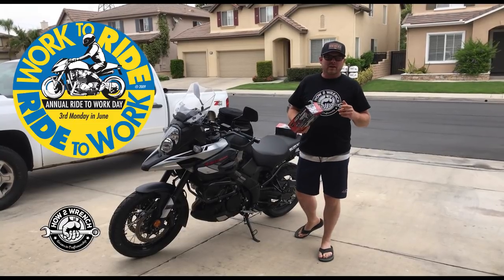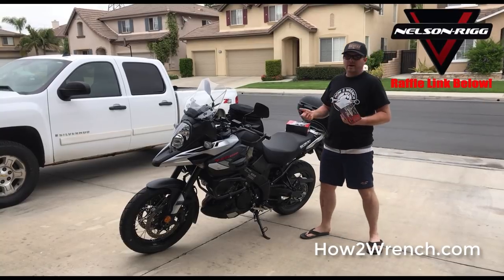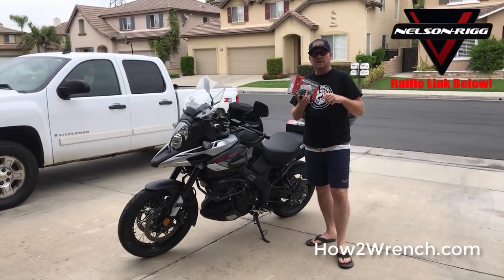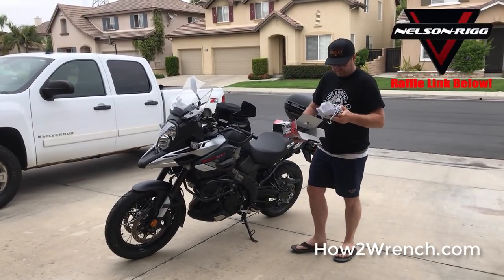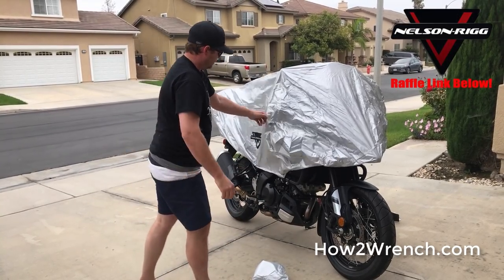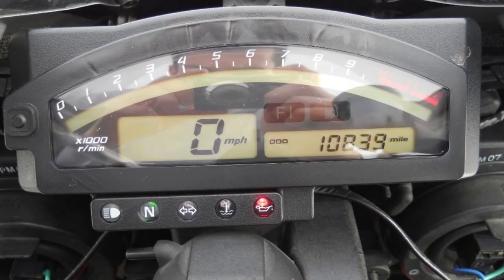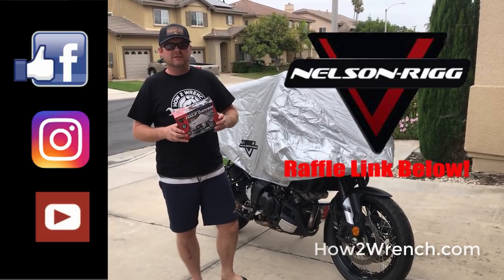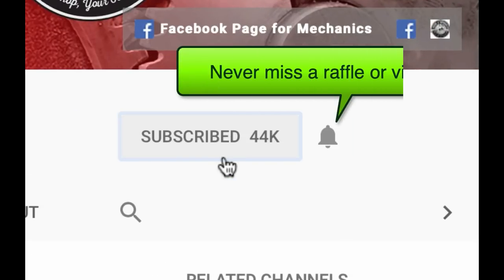Why would you want a half cover on your motorcycle? Find out and win a free Nelson-Rigg Cover!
Why would you want a half cover on your motorcycle? Find out and win a free Nelson-Rigg Cover! Don't forget to ride to work tomorrow too (and everyday) for the National Ride to Work Day!

Amazon Link to 1/2 cover:

Full Covers:

Amazon Link for Nelson-Rigg Accessories:

Keep Wrenching,
Shane Conley
Instructor/Motivator/Motorcyclist

Amazon Tools: